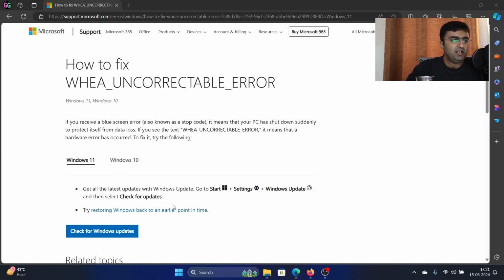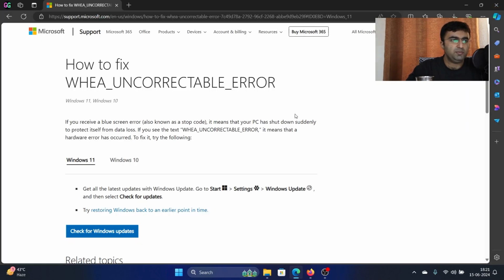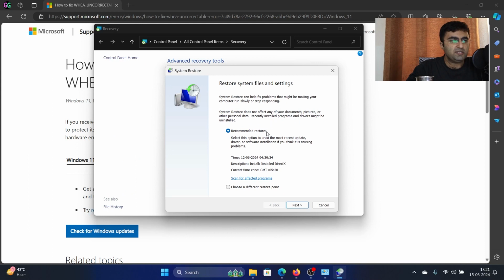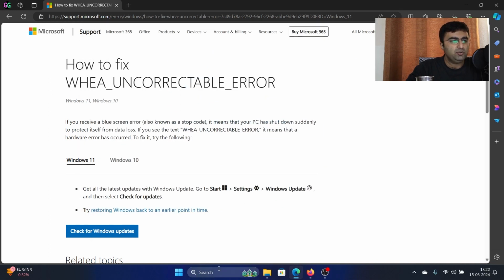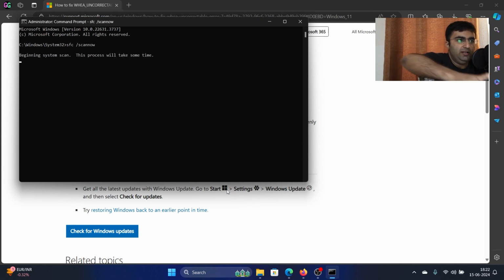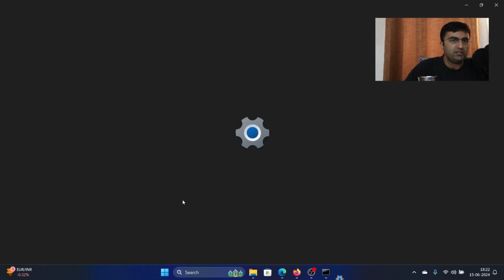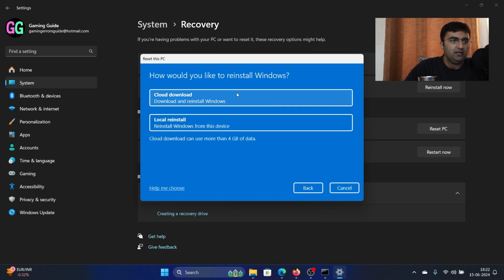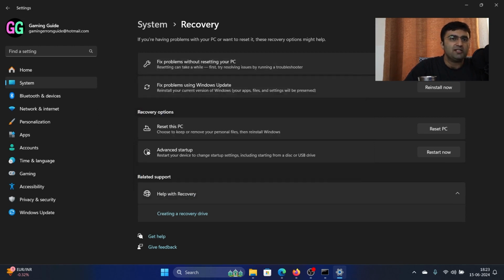How to Fix WHEA_UNCORRECTABLE_ERROR on Windows 11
Video Title: How to Fix WHEA_UNCORRECTABLE_ERROR on Windows 11

"Struggling with the Whea Uncorrectable Error on your PC? This detailed guide offers practical solutions and troubleshooting tips to resolve the issue effectively. Learn how to diagnose hardware problems, update drivers, and stabilize your system to prevent future errors. Don’t let the Whea Uncorrectable Error disrupt your computing experience—watch now to fix it and keep your PC running smoothly!"

0:00 Intro
0:09 Solution 1
0:36 Solution 2
1:04 Solution 3
1:24 Solution 4